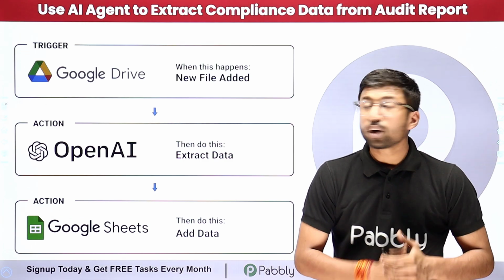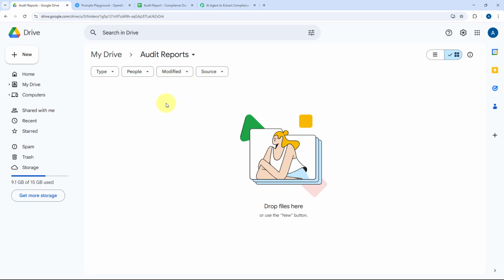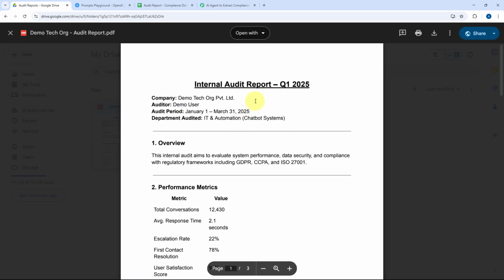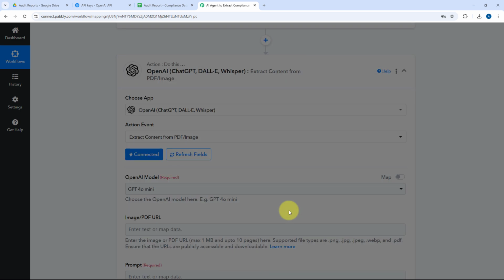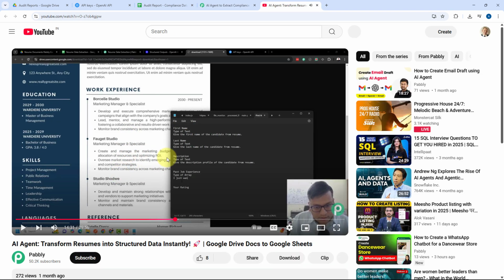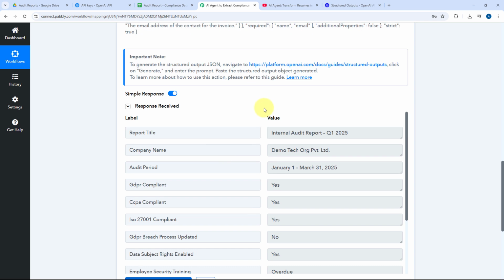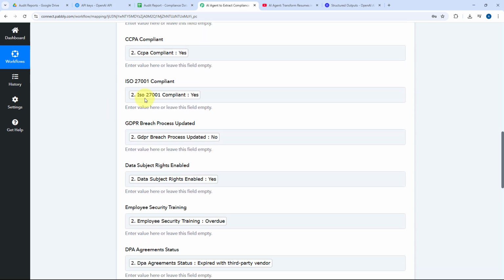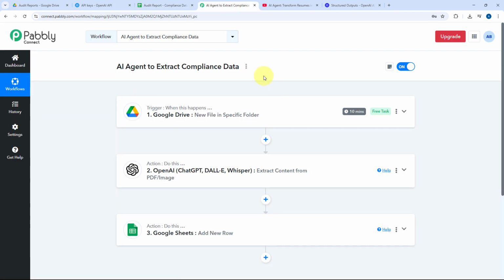How to Use AI Agent to Extract Compliance Data from Audit Report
In this video tutorial, we’ll guide you through the process of using an AI Agent to extract compliance-related data from audit reports using Pabbly Connect.

Audit reports often contain critical compliance information, but manually analyzing and extracting specific data points can be time-consuming. With AI-powered automation, you can streamline this process by parsing audit reports, identifying key compliance sections, and organizing the extracted data into a structured format for further analysis.

This step-by-step guide demonstrates how to set up an AI Agent in Pabbly Connect to automatically read and extract compliance data from your audit documents—enhancing efficiency, accuracy, and regulatory reporting.

Use Case:

Extract and categorize compliance-related information from audit reports.

Benefits of Pabbly Connect:

1. Automation: Save time, money, and resources by automating tasks.

2. Integration: Connect various web services to create efficient workflows.

3. Security: Enjoy industry-standard security for your data.

4. Scalability: Easily add new applications and services to your workflow.

5. Cost-effective: Choose from plans suitable for different business sizes, with no charges for internal tasks.